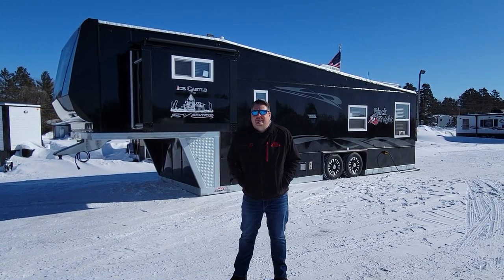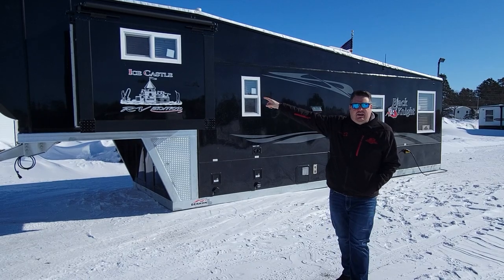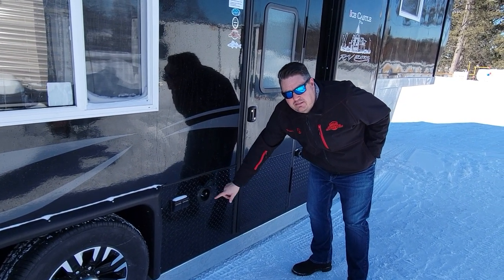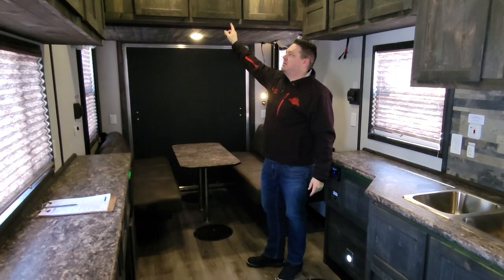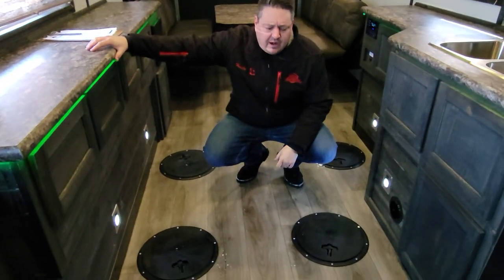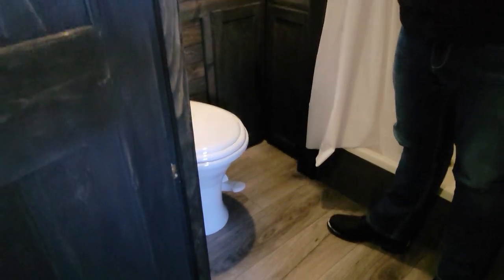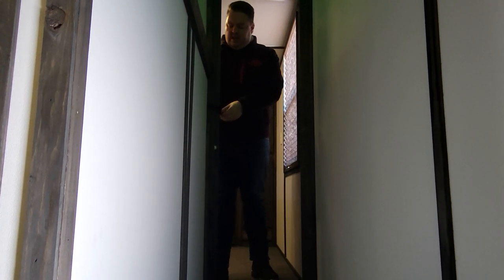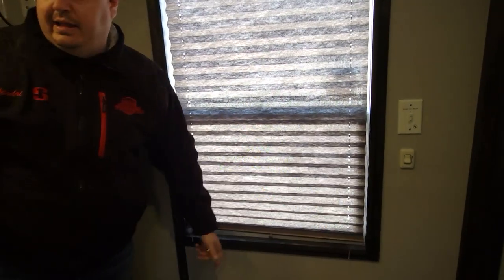New 2022 8x32 5th Wheel Ice Castle fish house!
Something you don't see everyday! 32ft 5th wheel Ice Castle fish house with Toyhauler door! Check out the great bedroom and bathroom.